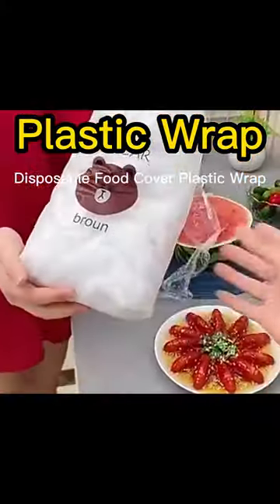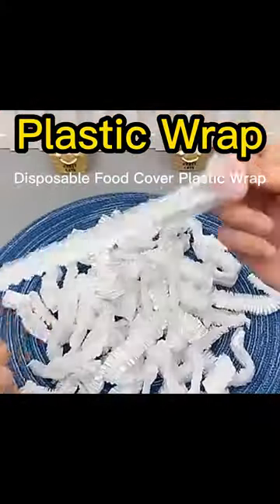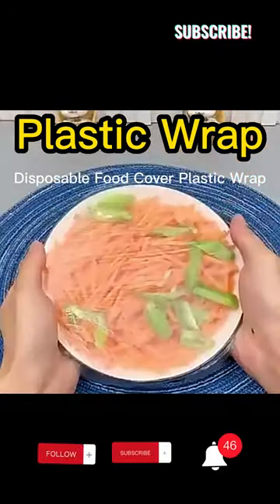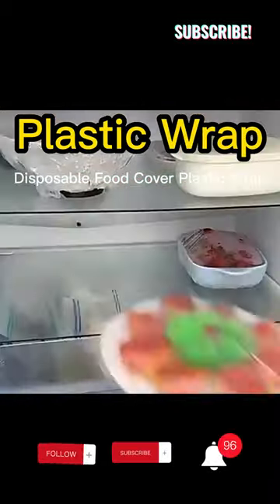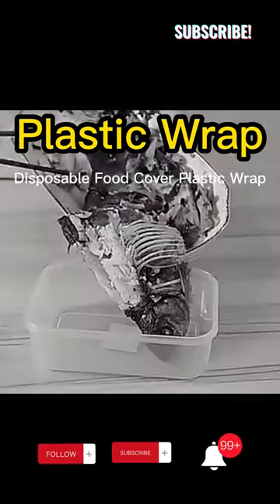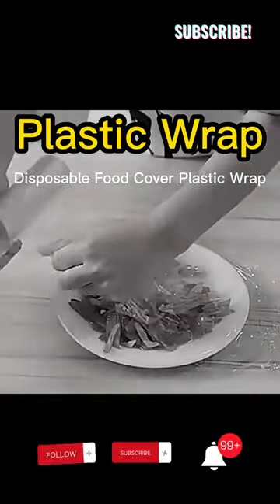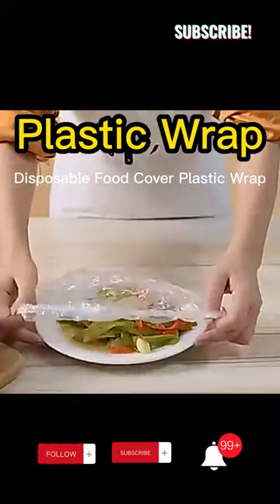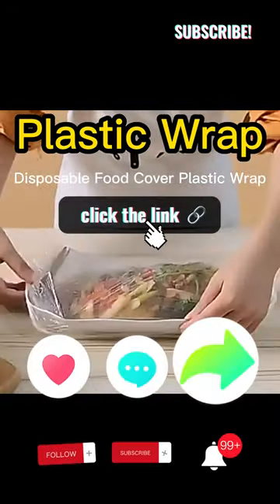Disposable Food Cover Plastic Wrap (🔗Link in Comment)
Ali Express ► Disposable Food Cover Plastic Wrap 🛒

💥Disposable Food Cover Plastic Wrap, Universal Kitchen Wrap Seal Caps  (2023) | Review and Buying Guide

100pcs Disposable Food Cover Plastic Wrap Elastic Food Lids For Fruit Bowls Cups Caps Storage Kitchen Fresh Keeping Saver Bag
300Pcs Elastic Fresh Keeping Bags, Stretch Plastic Wrap Bowl Covers Food Storage Covers Alternative to Foil for Family Outdoor Picnic Universal Kitchen Wrap Seal Caps

{ FOOD GRADE MATERIAL】 Outdoor food covers are made of premium food grade PE material, which is BPA free, which are durable and tear-resistant. In addition, Compared with the traditional disposable plastic wrap, reusable plastic wrap are not only thicker and more durable, but also more environmentally friendly.
{ Stretchable covers }: Plastic wrap bowl covers provides great convenience since one size will fit many. The opening can be stretched up to 45cm. Quickly cover and store while being able to see what is under the covers.It can also be placed in the refrigerator to store fruits or vegetables
{ Great for outings }: When you are setting up a picnic or outdoor family meal, they keep pesky bugs off of your food. And they make clean up and storage easy after the party! You can add them to your camping supplies.
{ Nice Package } : Our fresh keeping bags are equipped with bear packaging, it is not only convenient for travel and carrying, but also conducive to planning a tidy kitchen. At the same time, it is also a perfect gift for family and friends.
{ Convenient and cute packaging ]: Exquisite bear packaging,it is a perfect gift for family and friends.

🚨 For the latest PC/Laptop Gaming Hardware reviews and Gaming news, head over to  @moderntechnerd🚨

Hi there! Welcome to Modern Tech Nerd.

Our primary focus is reviewing trends and gadgets.
Bringing the best and most innovative products to our channel is an important step
it saves you time by addressing everyday problems that you encounter.
From tech products to wearable devices, we cover a wide range of topics.@moderntechnerd

Join us so that you don't miss any of our videos.

Graphics Work Done By Fiverr @shani_awan

Several aspects of this video have not been produced by Modern Tech Nerd. Various sources provided stock footage of products, including manufacturers, fellow creators, and others.

It is free to be a part of this list.

© Content Original Copyright ModernTechNerd®